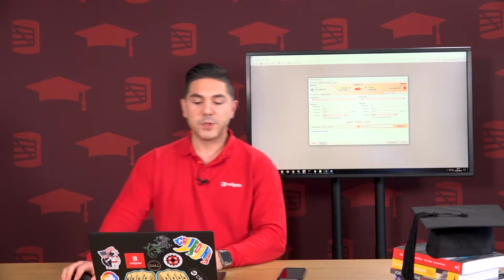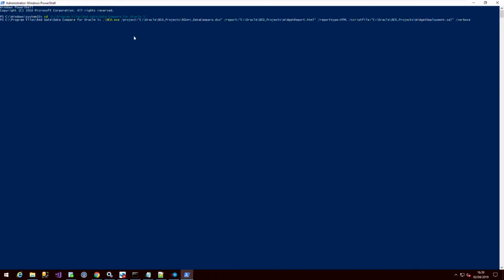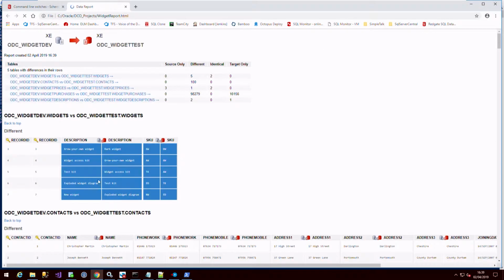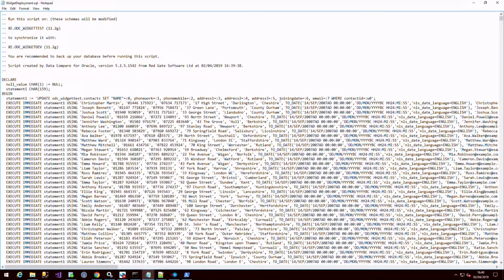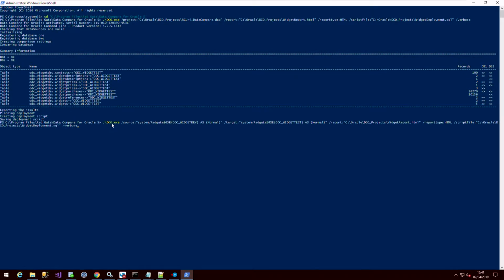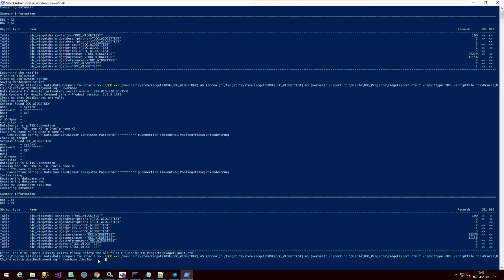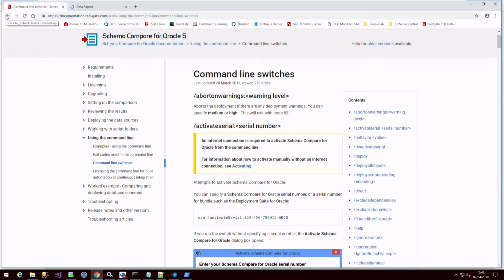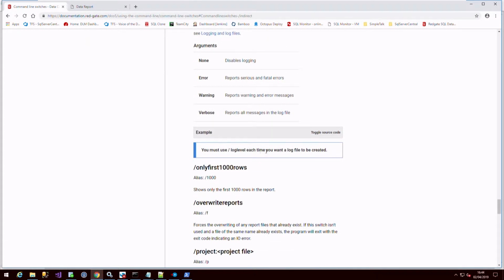Comparison Tools for Oracle Module 3: Command line for data compare